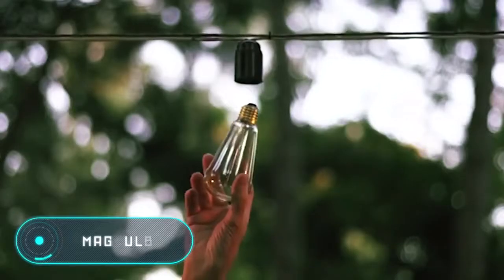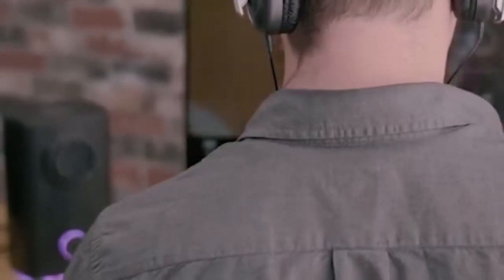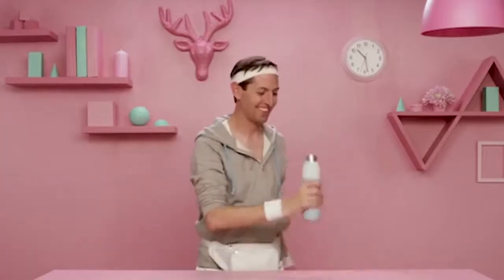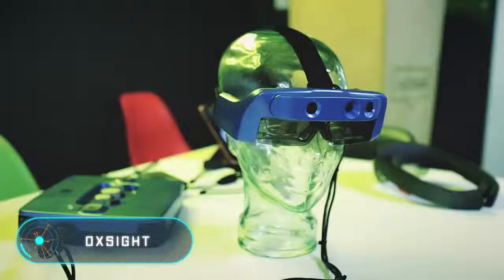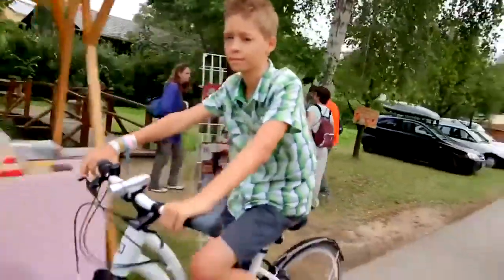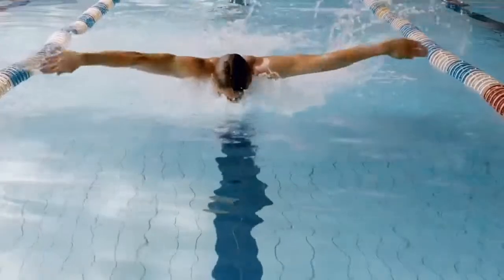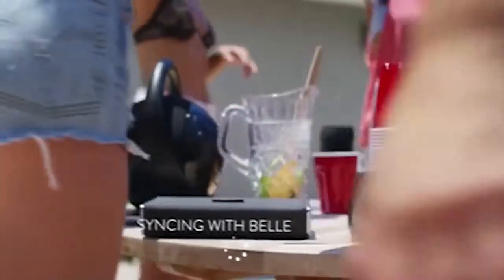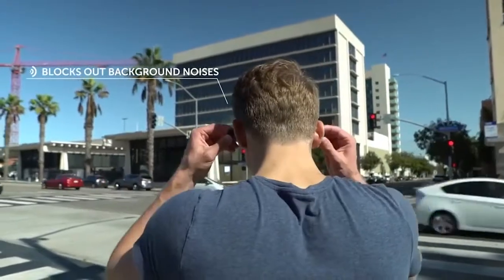Cool gadgets you can buy on amazon, Let's be amazed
Latest Gadgets for February, 2020!!
Products discriptions below.
Let's be Amazed!
Top 10!